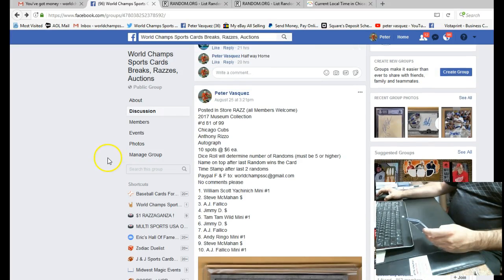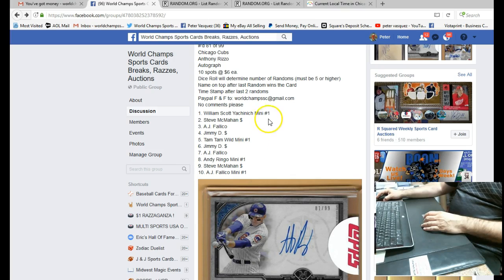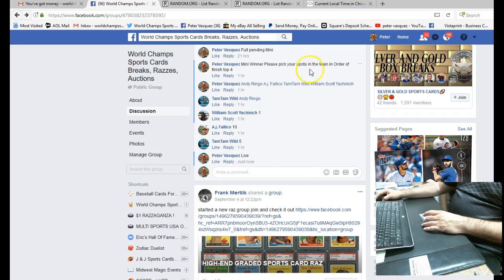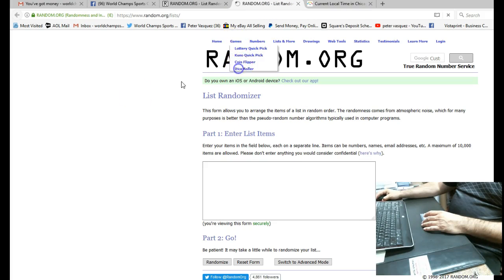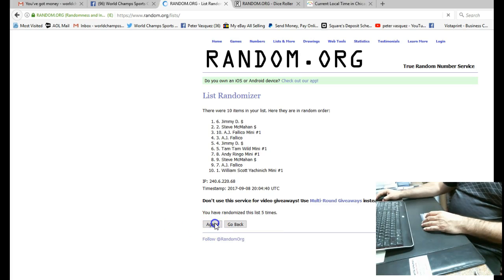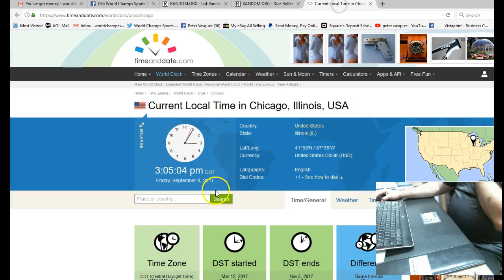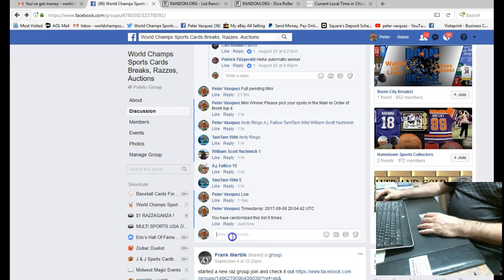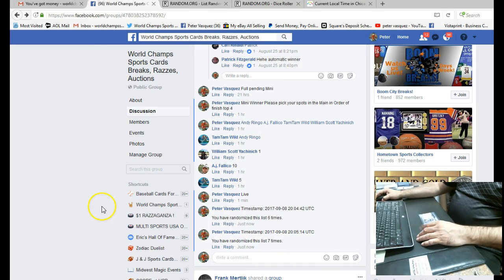Main Razz Video Topps Museum Collection Anthony Rizzo Auto